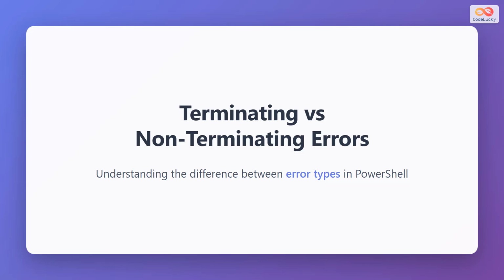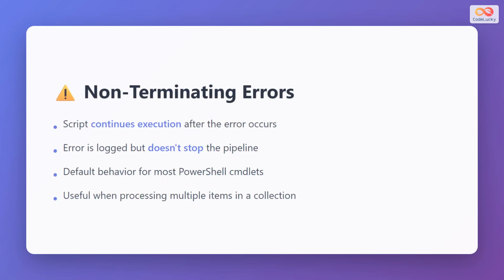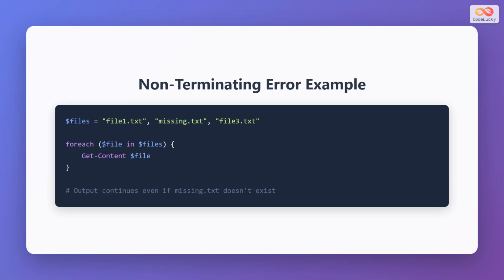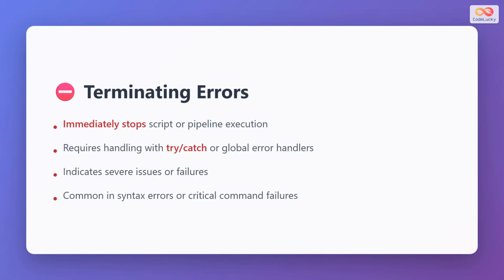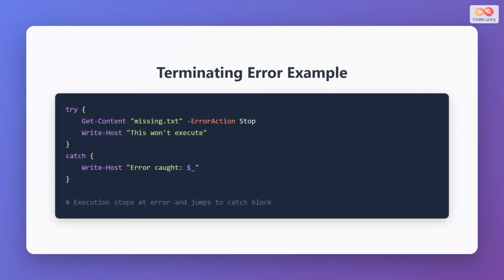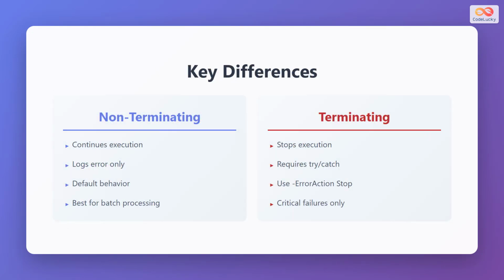PowerShell Error Handling: Terminating vs Non-Terminating Errors Explained for Beginners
🔴 Master PowerShell Error Handling in Minutes! 🔴

Learn the critical difference between terminating and non-terminating errors in PowerShell! This beginner-friendly tutorial breaks down everything you need to know about error types in PowerShell scripting.

💡 What You'll Learn:
✅ Understanding non-terminating errors and when they occur
✅ How terminating errors work and why they stop execution
✅ Practical code examples demonstrating both error types
✅ Using try-catch blocks for proper error handling
✅ Converting non-terminating to terminating errors with ErrorAction
✅ Best practices for choosing the right error handling approach

🎯 Perfect for PowerShell beginners and intermediate users looking to write more robust scripts! Whether you're automating tasks, processing files, or building enterprise solutions, understanding error handling is essential.

🚀 Take your PowerShell skills to the next level by mastering error handling fundamentals. This tutorial uses clear explanations and real-world examples to help you understand when to use each error type.

📚 Great for system administrators, DevOps engineers, and anyone learning PowerShell scripting!

Chapters:
00:00 - Terminating vs Non-Terminating Errors
00:32 - Non-Terminating Errors
01:13 - Non-Terminating Error Example
01:52 - Terminating Errors
02:36 - Terminating Error Example
03:20 - Key Differences
04:00 - Outro